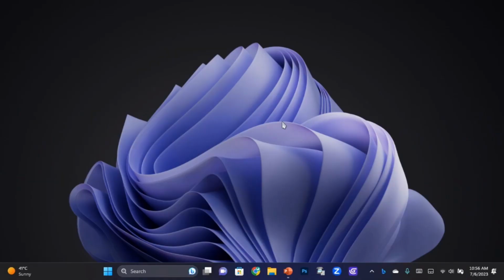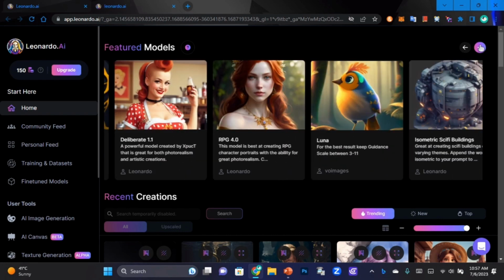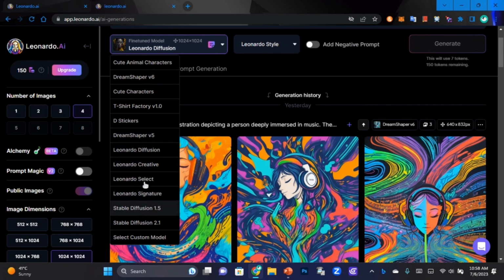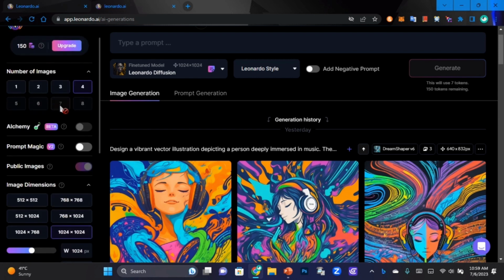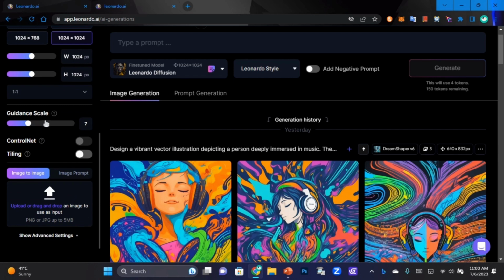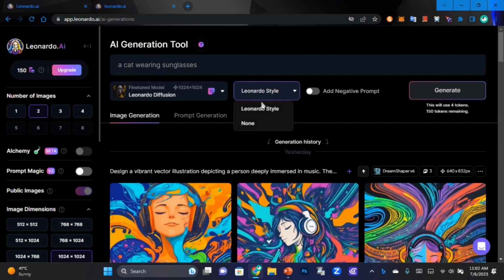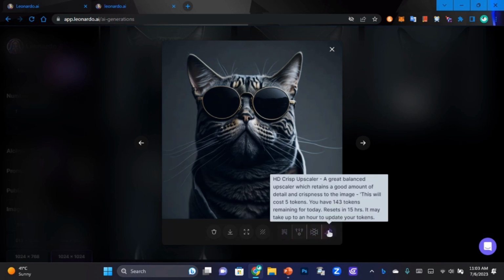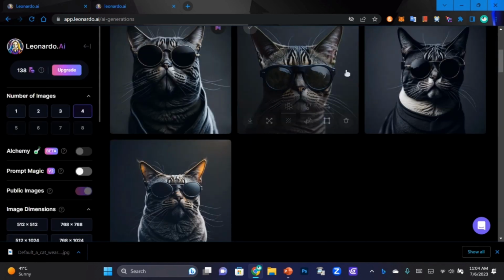BRAND NEW AI Art Generator! | Midjourney Killer? | Leonardo AI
Introducing The Game-changing Ai Art Generator From Leonardo Ai: Could It Be A Midjourney Killer?
Thanks!
Pasi H.Q.